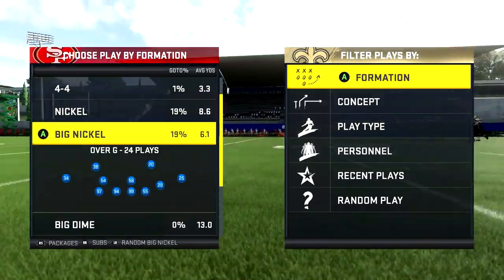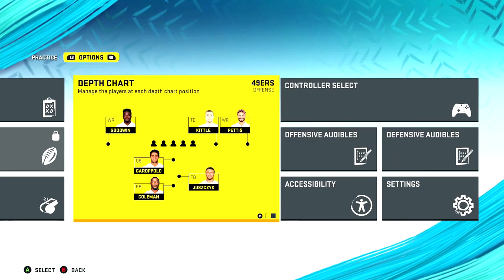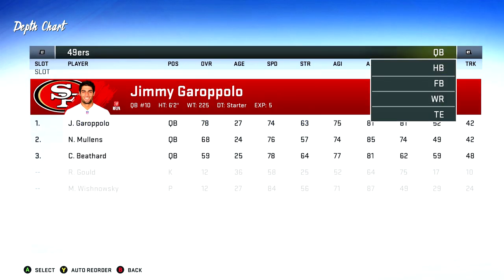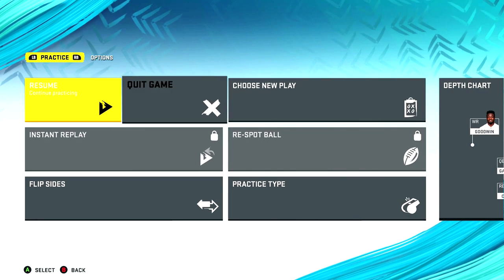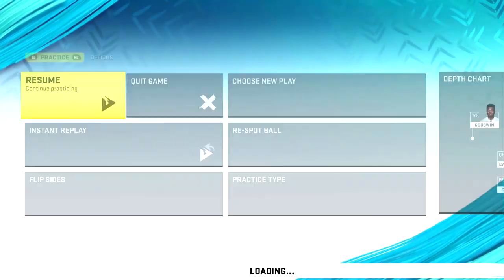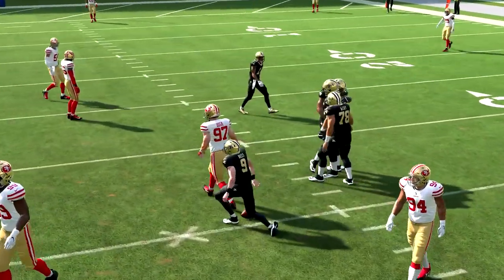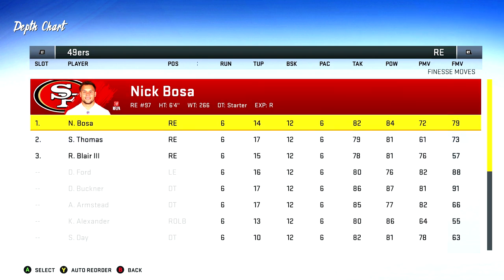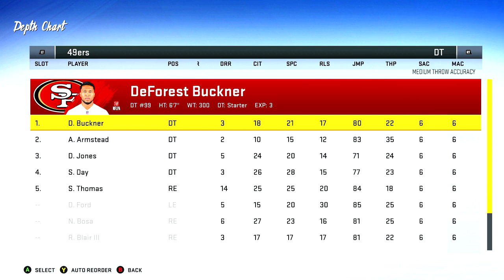This Trick Will Get Your MORE Sacks Without Blitzing In Madden 20!!